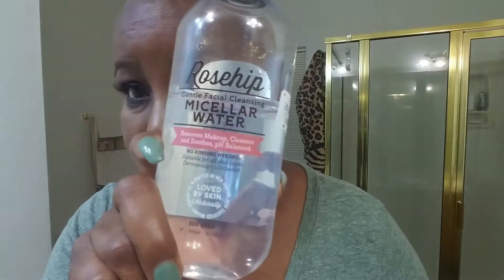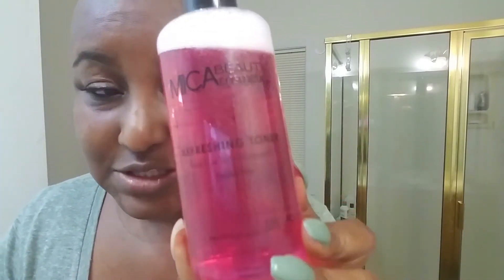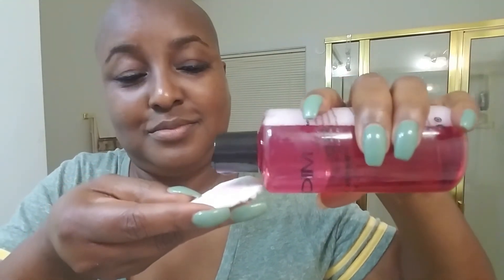Bald Women: Emphasis is on your skin! Mica Beauty Cosmetics gives good face!